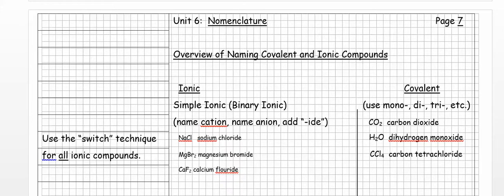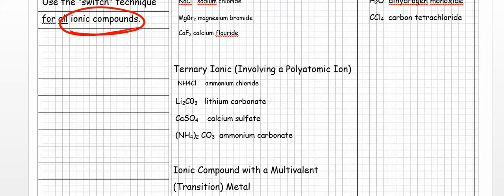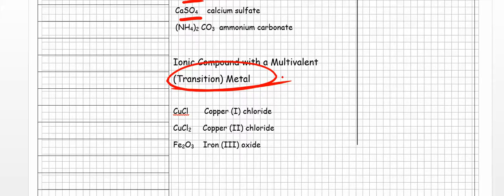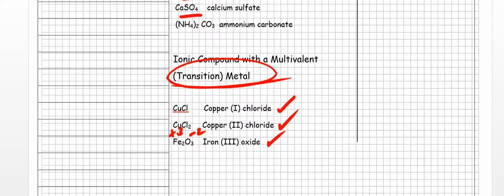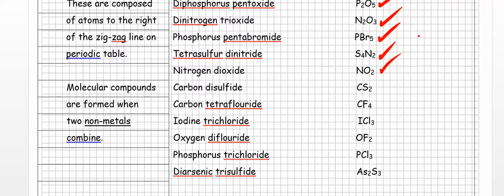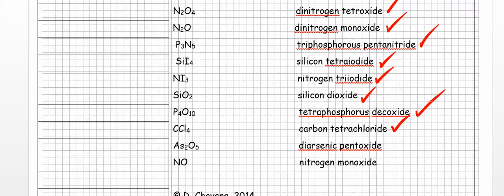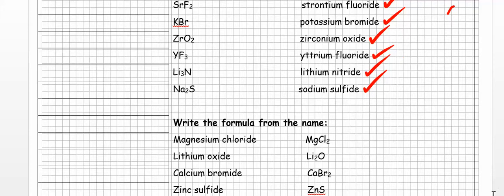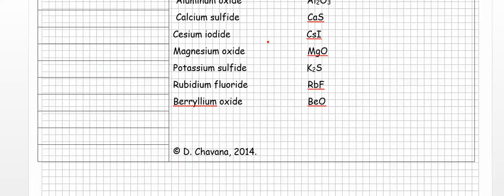Unit 6 Part 3